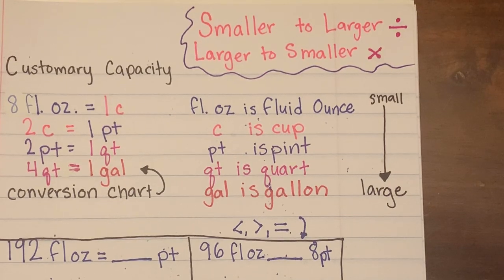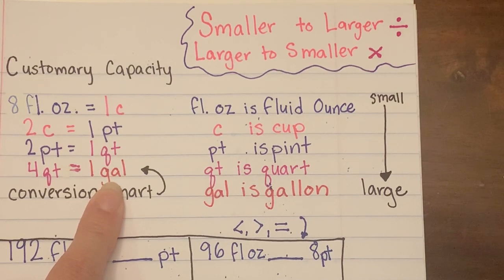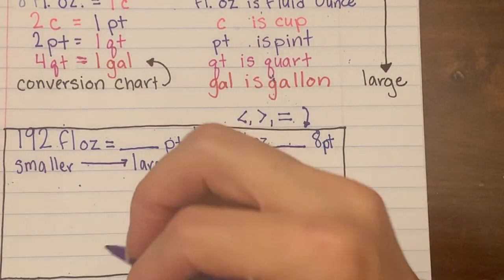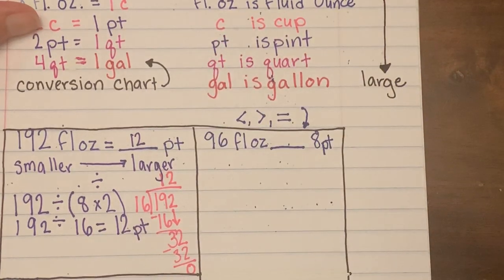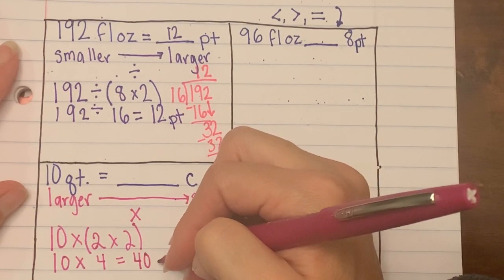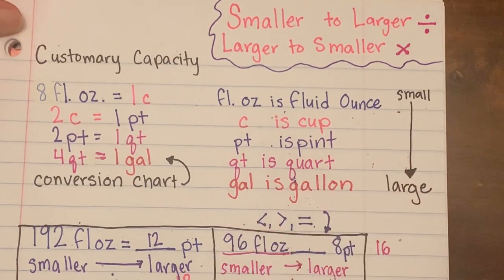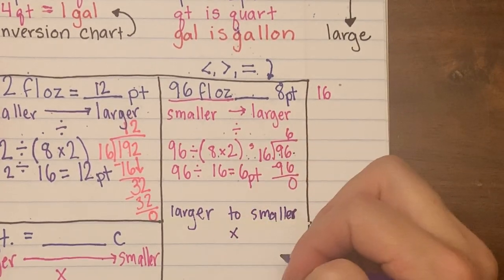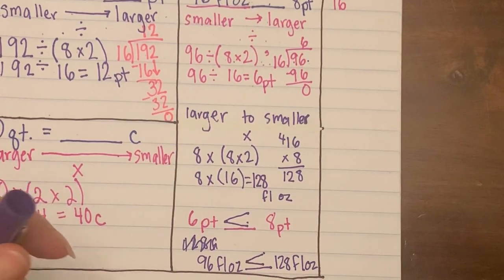Customary Capacity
Customary Capacity Conversions